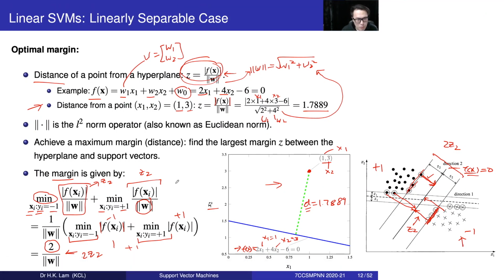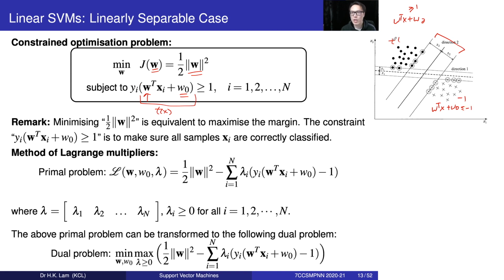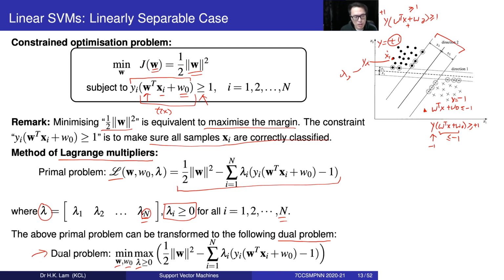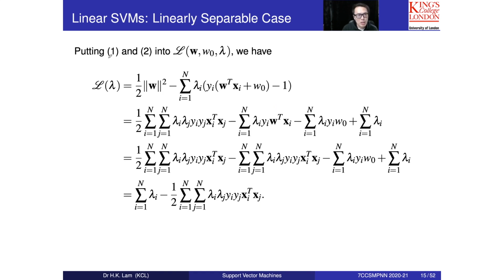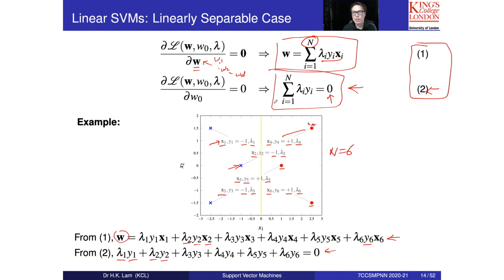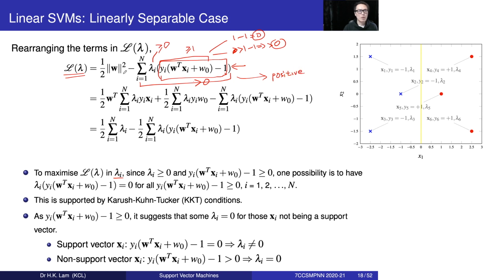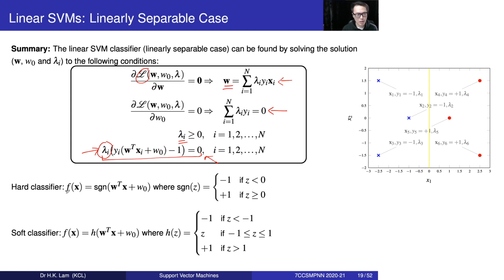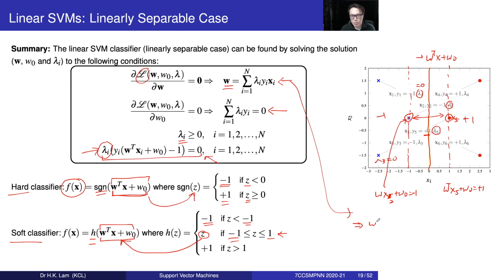Support Vector Machines - Part 2b: Linearly Separable Case (cont'd)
This video is about Support Vector Machines - Part 2b: Linearly Separable Case (cont'd)

Abstract: This is a series of videos about Support Vector Machines (SVMs), which will walk through the introduction, the working principle and theory covering a linearly separable case, non-separable case, nonlinear SVM and multiple-class SVMs.